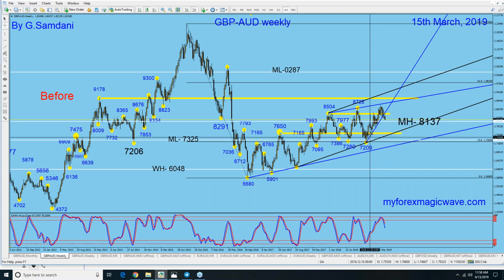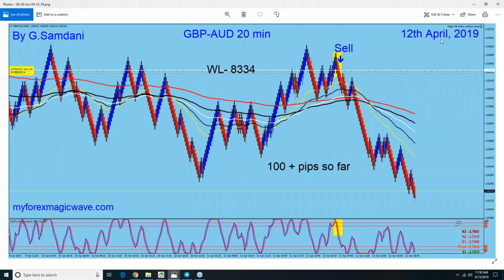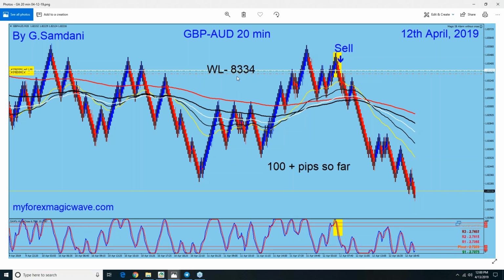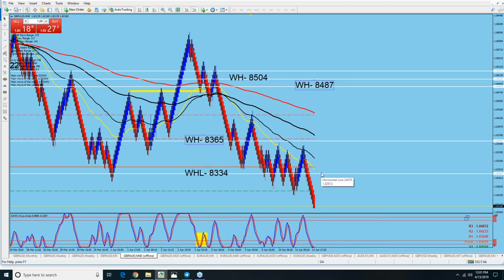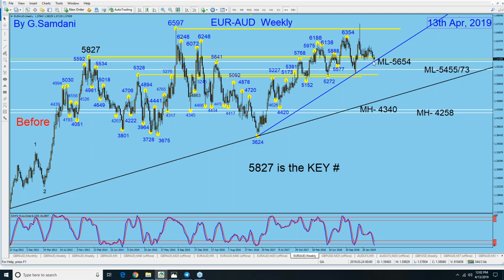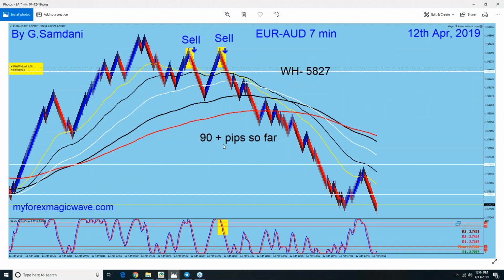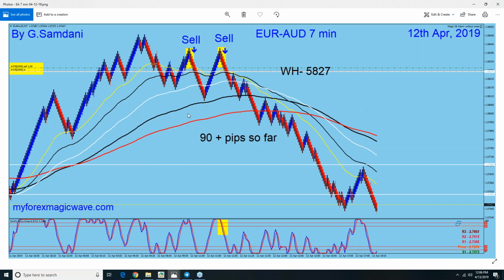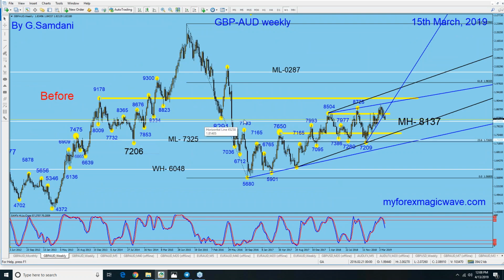Forex Training, About GBP-AUD and EUR-AUD 04-13-19.